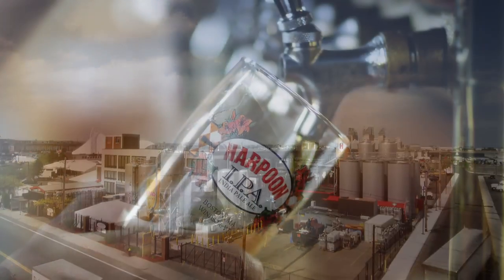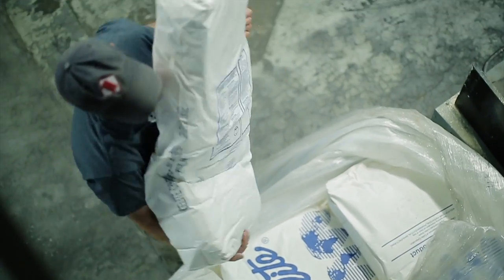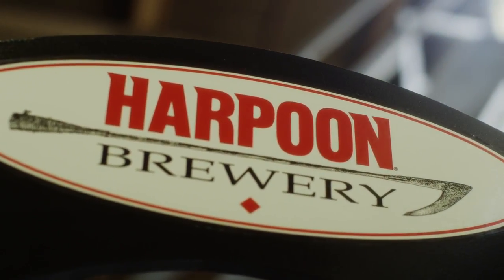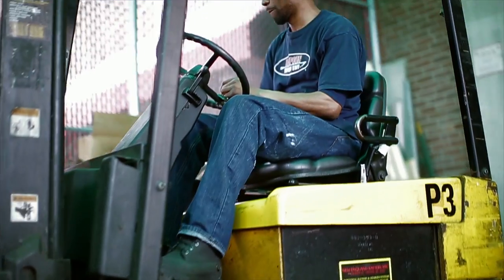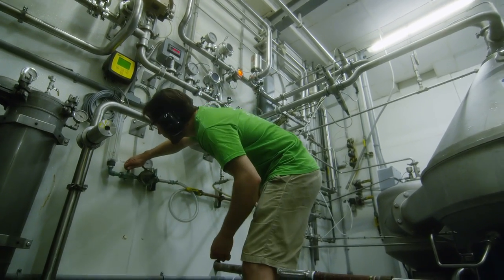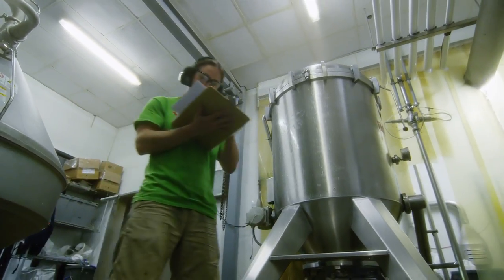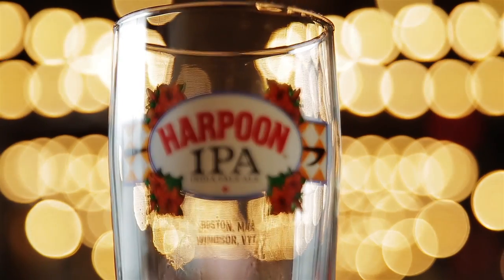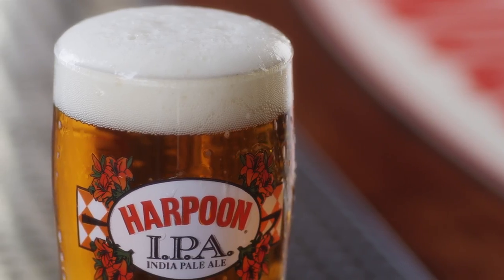Harpoon Brewery Uses Celite Cynergy by IMERYS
Brewer Jesse Brenneman of Harpoon Brewery talks about how Celite Cynergy has given them better results with their beer by improving filtration and stabilization, as well as simplifying their brewery process.